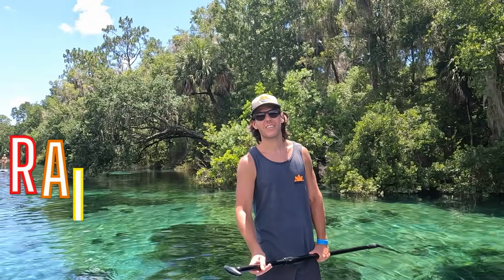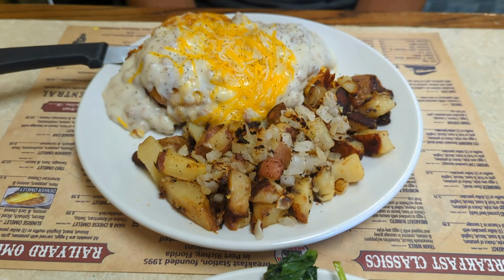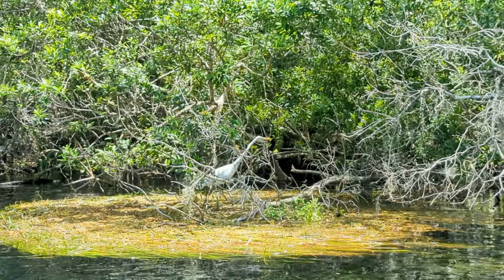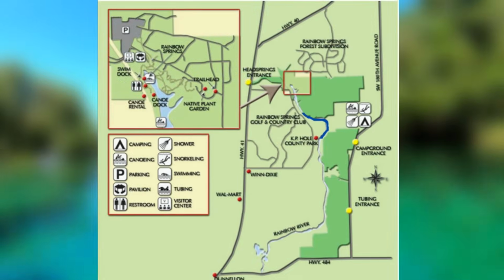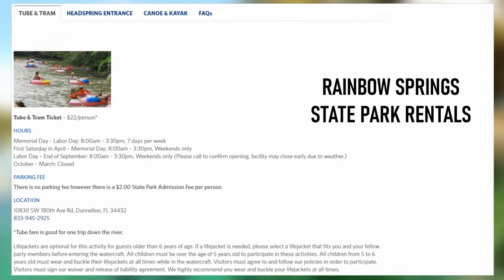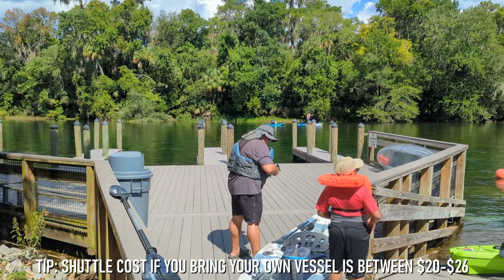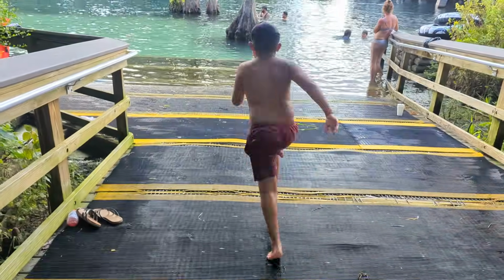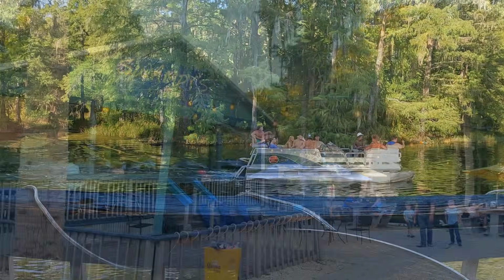Complete Guide to Visiting Florida's RAINBOW RIVER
Join us as we explore the Rainbow River and Rainbow Springs near Dunellon, Florida. We'll show you where and how to access the Rainbow River and Rainbow Springs. We'll also share some rules of the river, and we'll show you some of the animals that we spotted along our river paddle. And since you'll need some good meals to fuel your active day on the river, we'll show you a couple of the best Dunellon dining spots as well.

If you're in the market for inflatable paddleboards so you can do your own paddle down Rainbow River, check out our link to our Hapfan Paddleboards below. We can't thank Hapfan enough for gifting us the two paddleboards that we used in this video, and we would highly recommend them to anyone looking for a high quality and inexpensive paddleboard.

Shop on Amazon through our links. You pay the same price and we may earn a bit from it.

Our Gear:
GoPro 10
GoPro Max 360
Sony ZV1
Hapfan Paddleboards

Items for a day out and about in Florida:
Women's Columbia Long Sleeve Sun Shirt
Women's Zip-up Rash Guard
32 oz Waterbottle
Bug Spray
for more adventure travel content :)
If you enjoy our content and want to show your support but don't need to purchase anything right now, you can buy us a coffee or beer

Timeline:
 00:00 - Intro
 00:21 - #1 Access Spots
 01:27 - #2 Pre-Paddle Breakfast
 02:10 - #3 Arrival at KP Hole
 02:50 - #4 The Paddle Begins
 04:07 - #5 Our Paddleboards
 05:35 - #6 Halfway In
 06:32 - #7 Reaching the State Park
 08:19 - #8 Rental Info
 09:33 - #9 Back at the Launch
 10:20 - #10 The Other Launch Spots
 11:14 - #11 A Cajun Dinner
Websites from Video:
Rainbow Spring State Park springs-state-park

Like the music in this video?

Explorcation consists of Jamie and Skylar, a couple who typically shares their experiences traveling and staying active via blogs and travel videos.